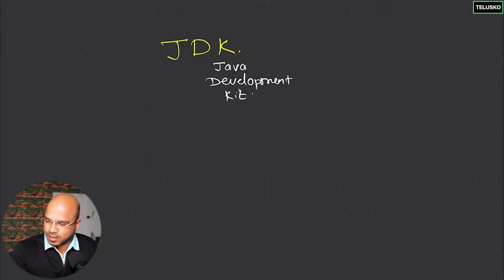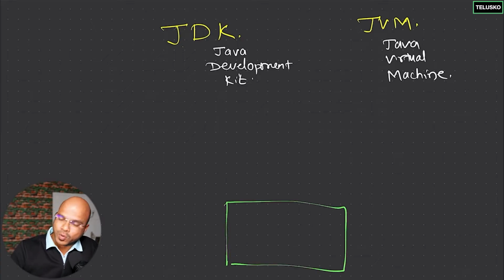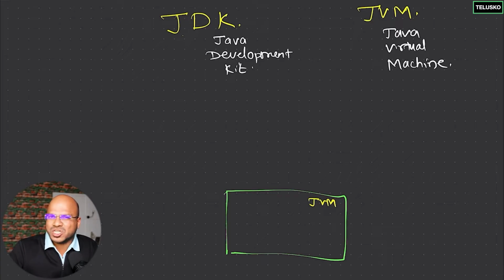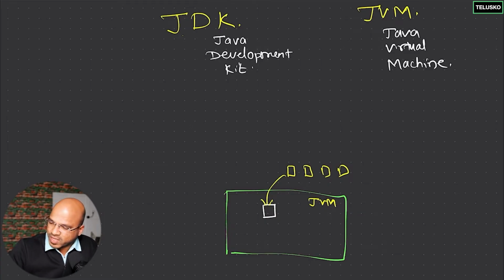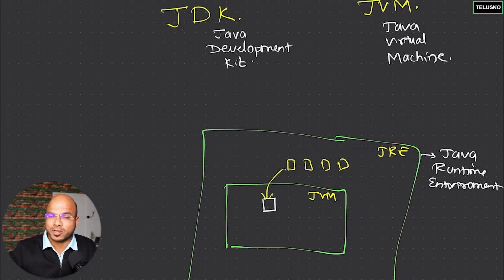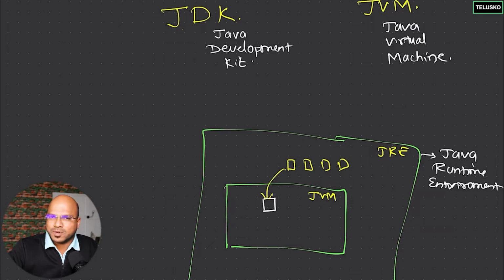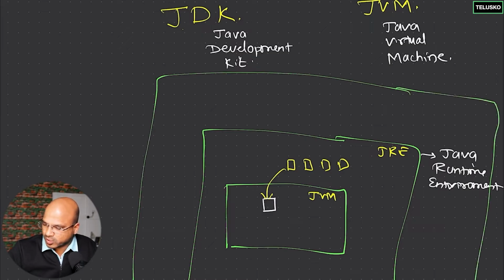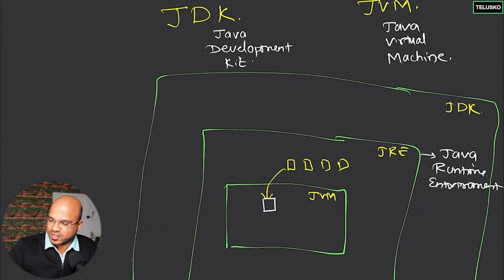#23 JDK JRE JVM in Java